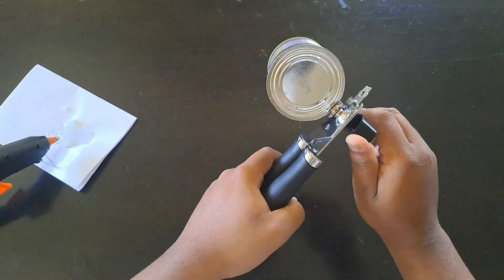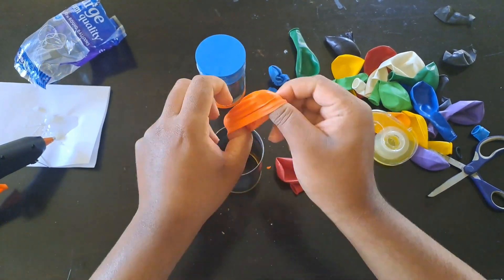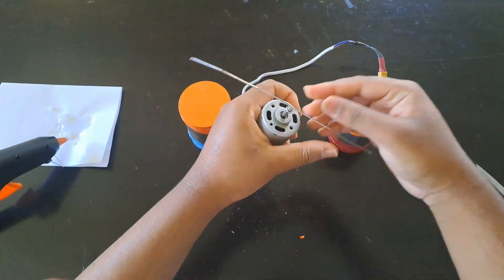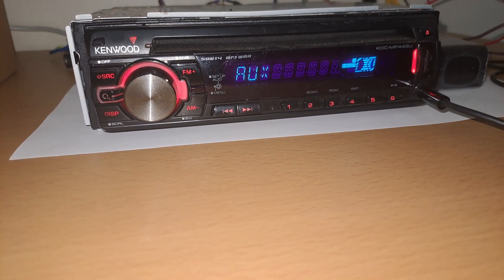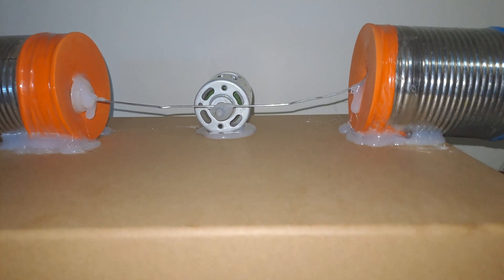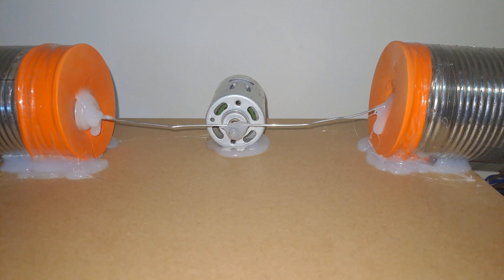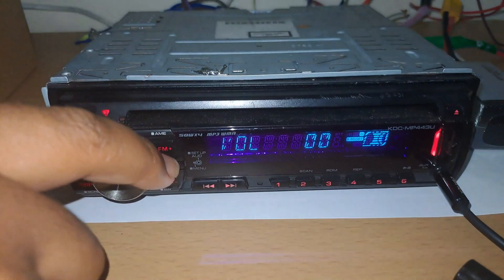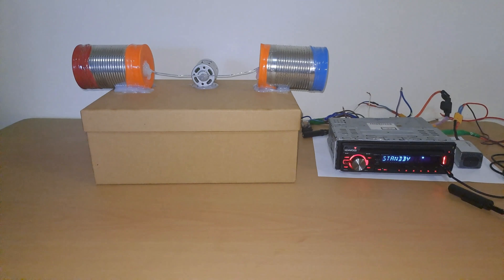DIY Motor Speaker: The Terminator of Sound, Rivalling Professional Speakers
Timecodes
0:00 - MOTOR SPEAKER BUILD INTRO
2:20 - MOTOR SPEAKER SOUND SYSTEM TEST